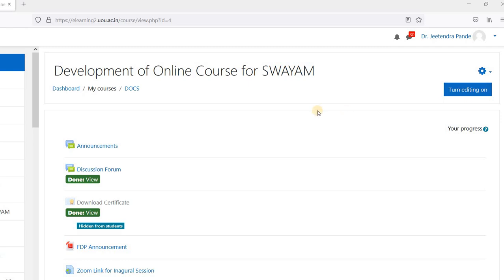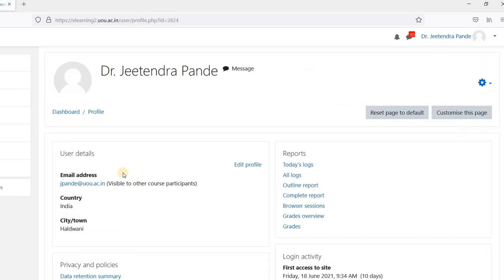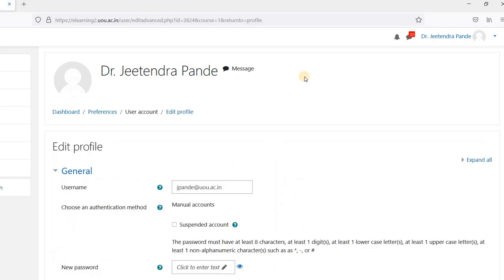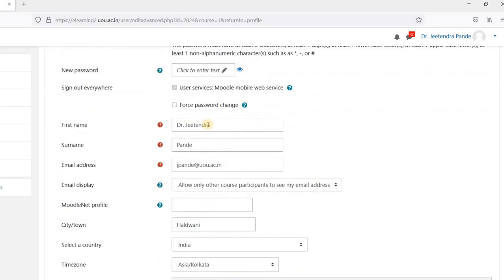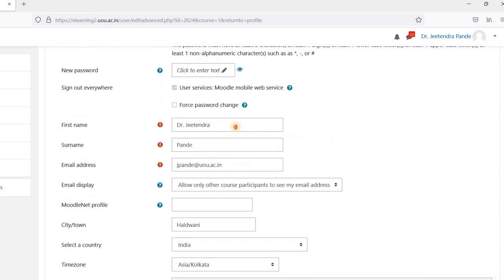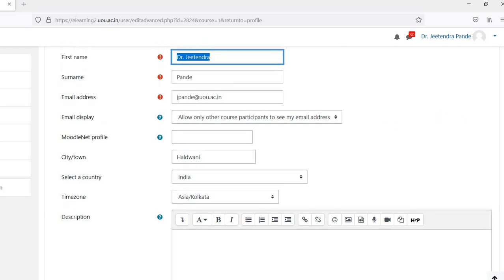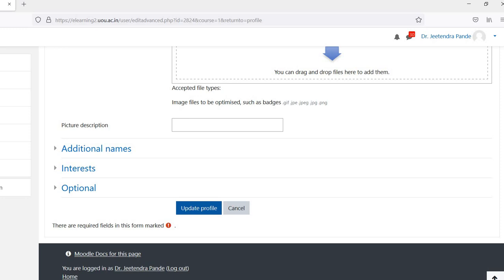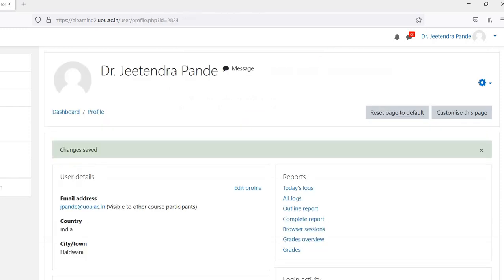FDP: Instructions on how to correct your name for certificate in MOODLE